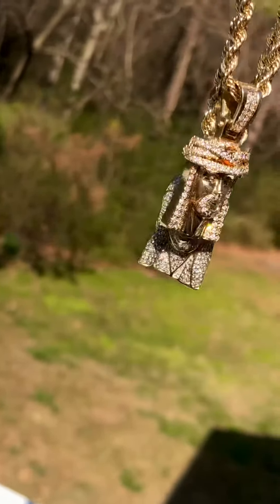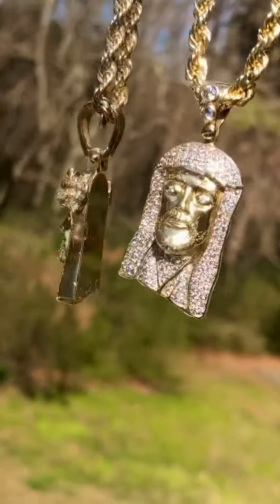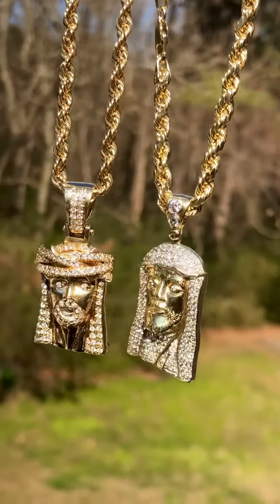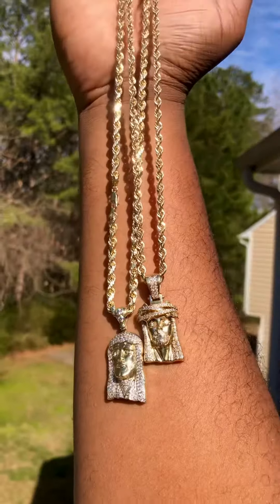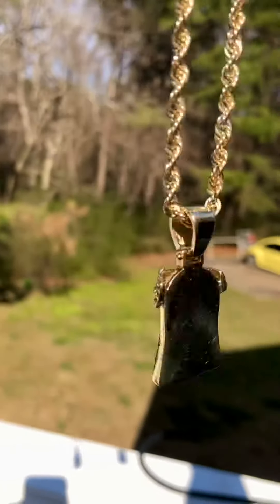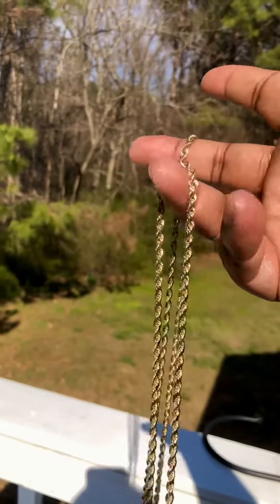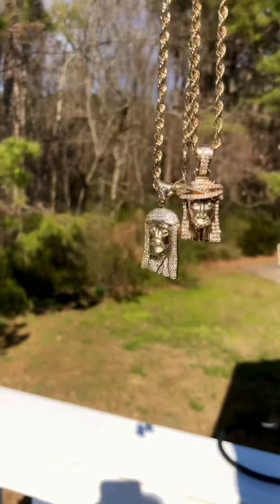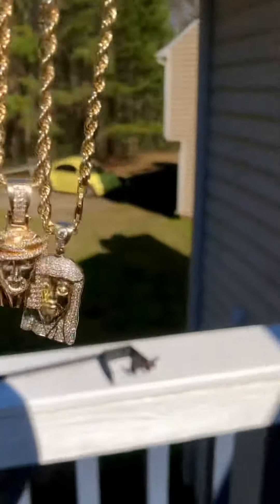Solid Gold Diamond Jesus Pieces from Police Auction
I saved a whole lot of money on this 14k diamond vvs Jesus Pieces that I purchased from a POLICE AUCTION!!!